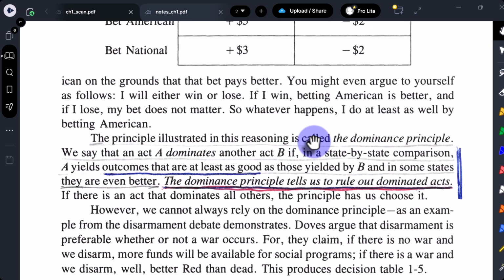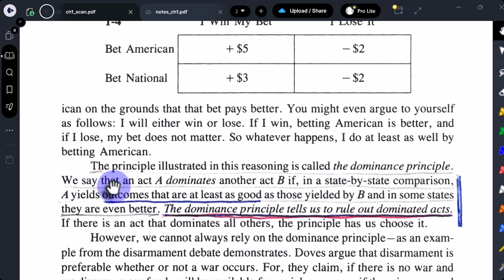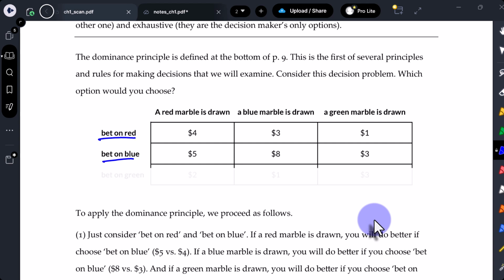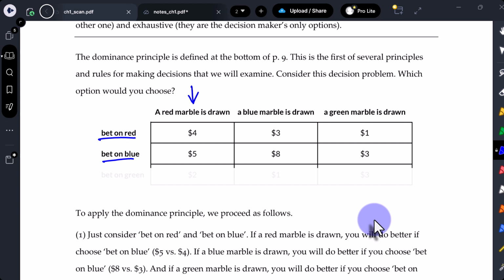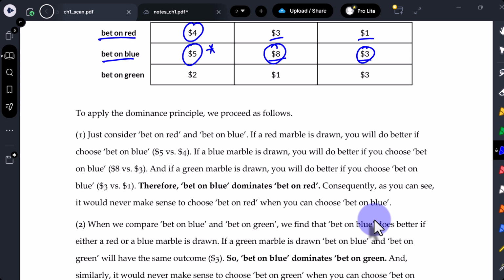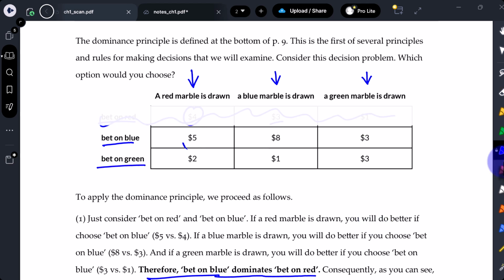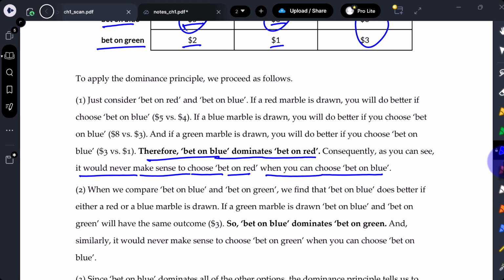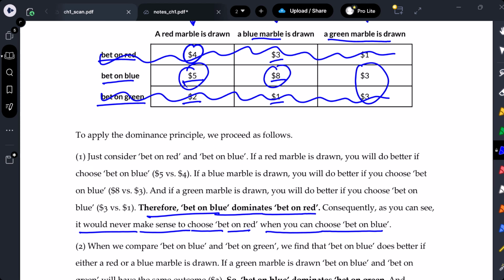Choices, dominance principle (p. 9)